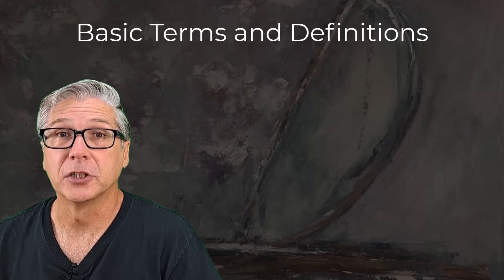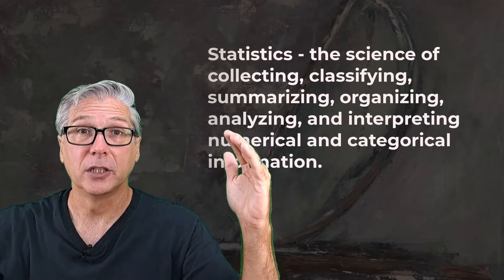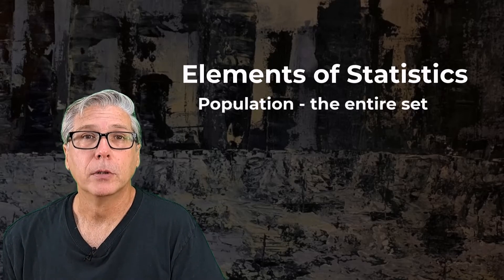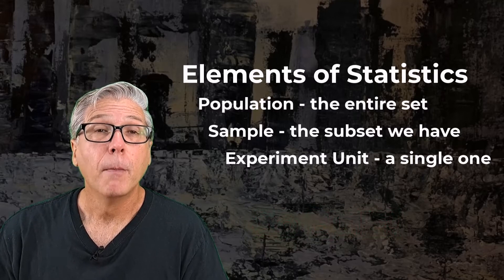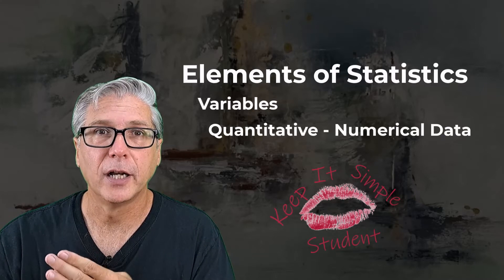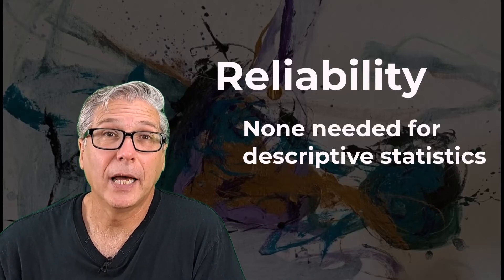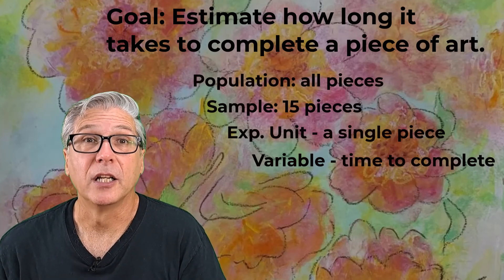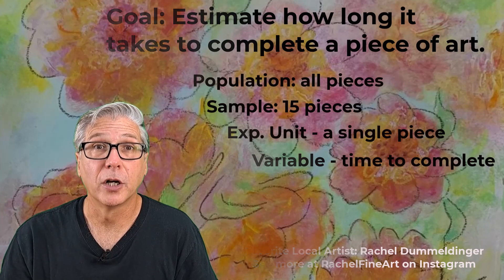Basic Statistical Terms and Definitions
In this video I go through the basic definitions and terms needed for any type of data analysis. Start with the basics to give yourself a strong foundation to build on.

Resources:
Favorite Author: Terry Sincich
Favorite Artist: Rachel Dummeldinger